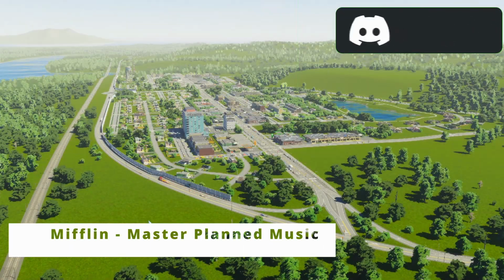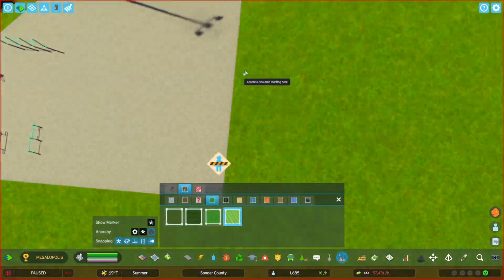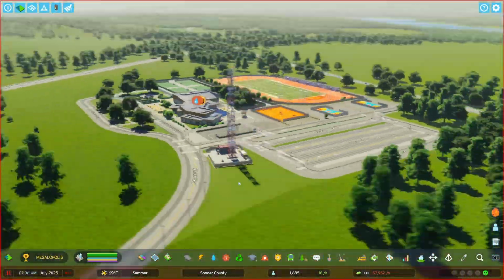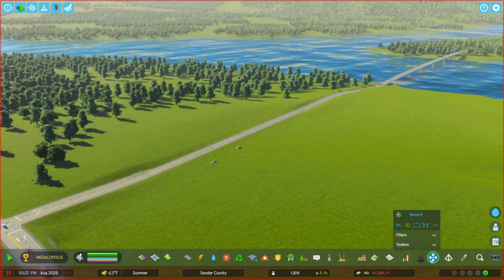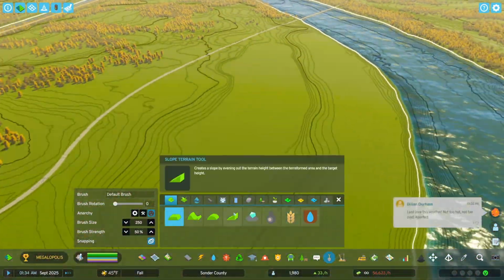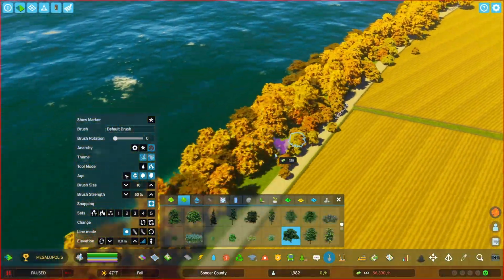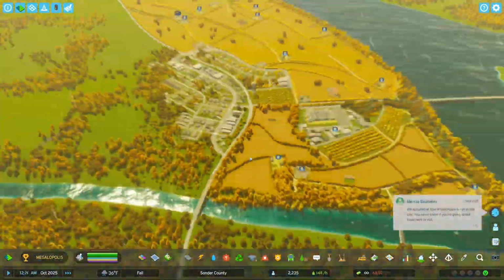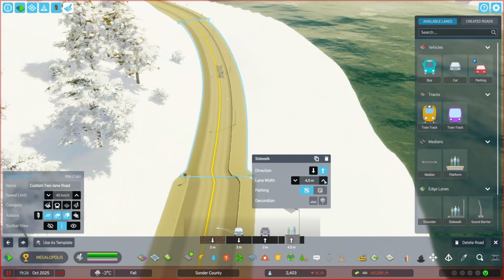Pushing the LIMITS of Cities:Skylines 2 With CUSTOM Schools! || Sonder County Ep. #4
credit to Master Planned Music for the background audio.